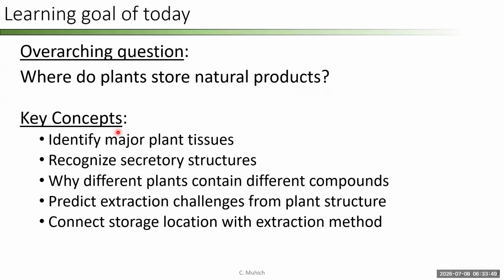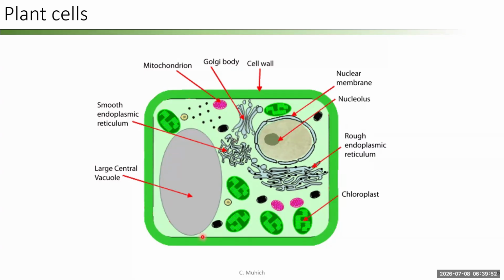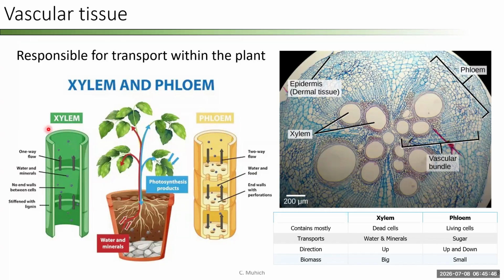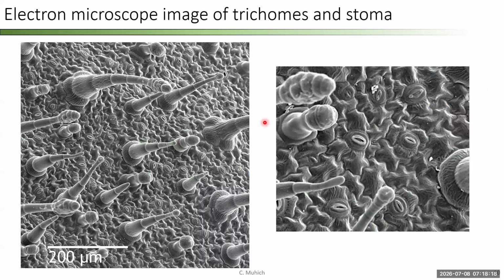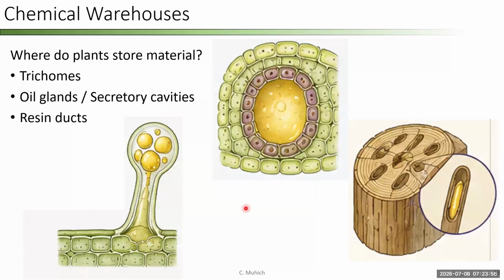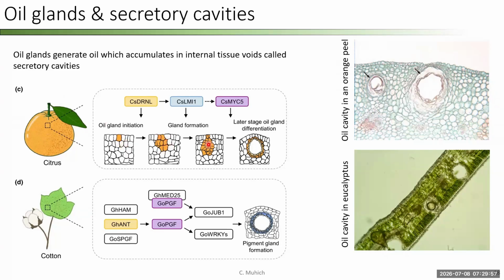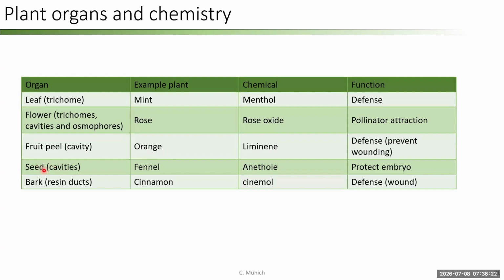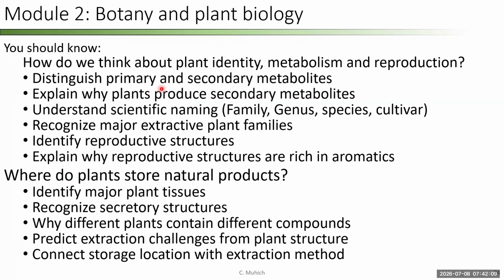Lecture 4 – Plant anatomy and extractions, Trichomes, Secretory Cavities and Resin ducts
Where do plants actually store the essential oils, flavors, fragrances, and medicinal compounds that we want to extract?

In this lecture, we move from plant metabolism to plant anatomy and explore the specialized structures plants use to produce and store natural products. We examine plant tissues, trichomes, oil glands, secretory cavities, and resin ducts, and discuss how these structures influence extraction methods and product recovery.

Students learn that valuable compounds are not distributed uniformly throughout a plant. Instead, plants concentrate them in specialized biological "warehouses" that evolved for defense, communication, pollinator attraction, and environmental adaptation.

Topics Covered
Overview of plant anatomy
Plant organs used in extraction
Plant tissues and cell types
Ground, vascular, and dermal tissues
Xylem and phloem
Stomata and epidermal structures
Trichomes and glandular trichomes
Non-glandular trichomes
Oil glands and secretory cavities
Resin ducts
Natural product storage strategies
Woody vs. herbaceous plants
Plant organs and characteristic chemistry
Why storage location influences extraction methods
Connecting biology to extraction engineering
Learning Objectives

By the end of this lecture, students should be able to:

Identify major plant tissues and organs
Recognize common secretory structures
Explain where plants store natural products
Distinguish between trichomes, oil glands, secretory cavities, and resin ducts
Understand why different plant organs contain different compounds
Predict extraction challenges based on plant structure
Connect storage location with extraction strategy
Key Idea

Plants make molecules for biological purposes, but they store those molecules in highly specialized structures.

Understanding where compounds are located is often the first step in determining how they can be extracted.

Plants make molecules → plants store molecules → structure determines extraction.

This lecture is part of the Technology of Herbal Concentration & Extraction course, which explores how biology, chemistry, and engineering combine to recover valuable natural products from plants.